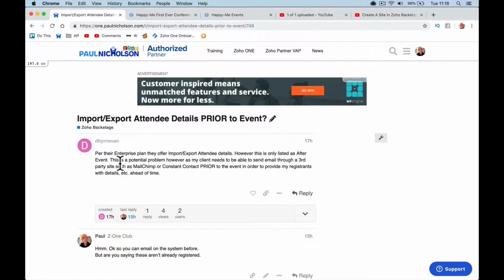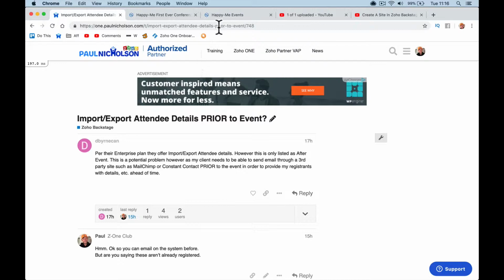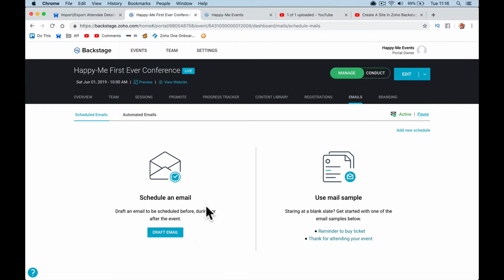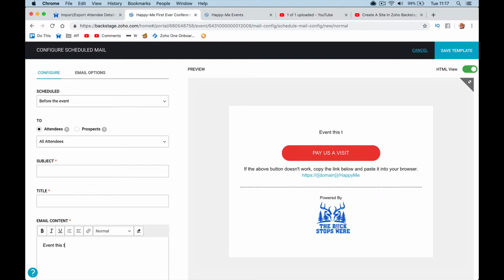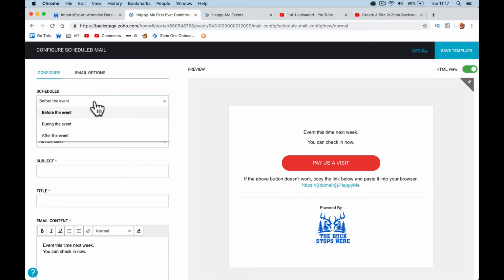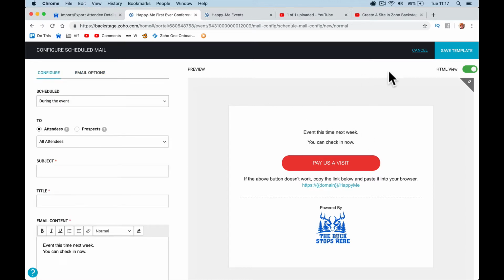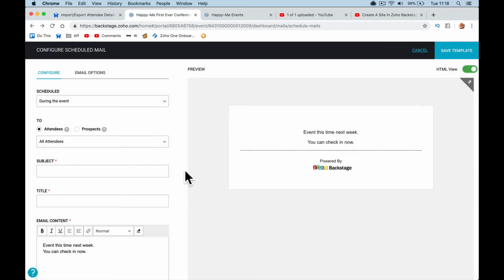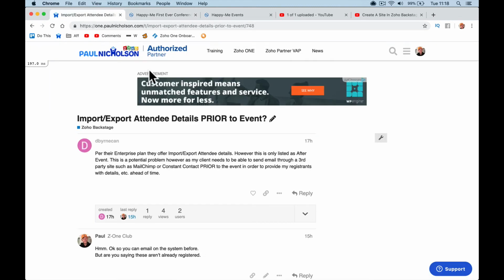Zoho Backstage Import/Export Attendees Email Them Question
► Useful?